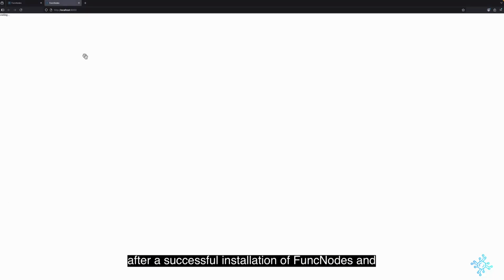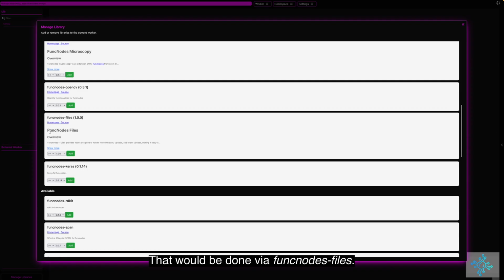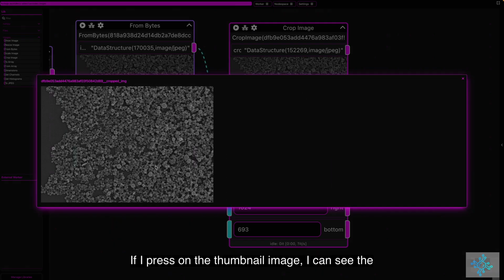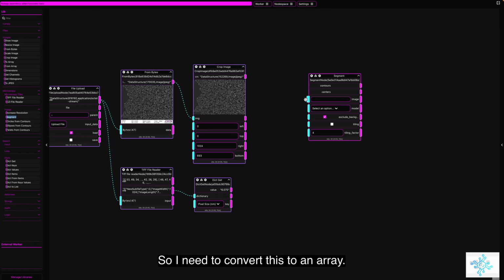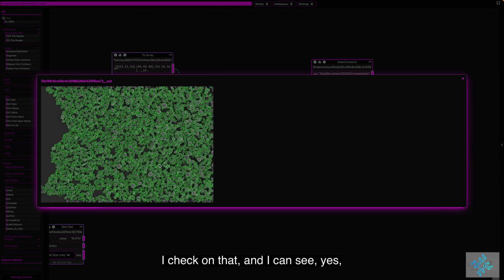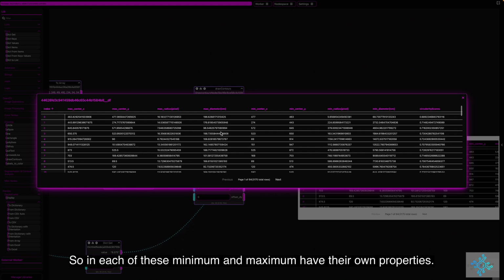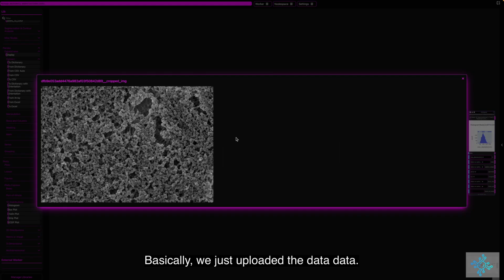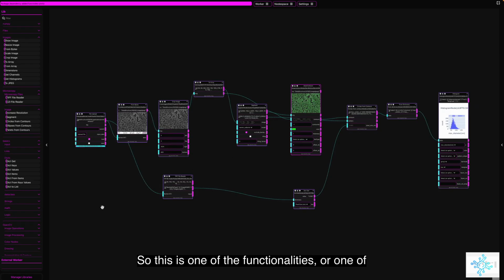No-code Microscopy Image Analysis with FuncNodes.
In this video we use FuncNodes to uncover the size distribution of particles within a Scanning Electron Microscopy (SEM) image. The same pipeline is valid for another imaging techniques (TEM, AFM, ...).

Timestamps:
00:00 Start
00:35 Changing the theme of the worker
01:16 How to add a module into the worker?
02:15 How to upload file into the worker?
03:06 Funcnodes-images module
04:39 Funcnodes-microscopy module
05:29 Funcnodes-basics module
06:20 Segmentation
07:23 Funcnodes-openCV
08:01 How to display properties of each node
08:50 Fit circle on each segmented particles
09:40 Funcnodes-pandas module
10:51 Funcnodes-plotly module
12:20 Segmentaion of a more challenging image

What is FuncNodes? see our introduction video.

You wanna give it a try? (All the features might not be available)